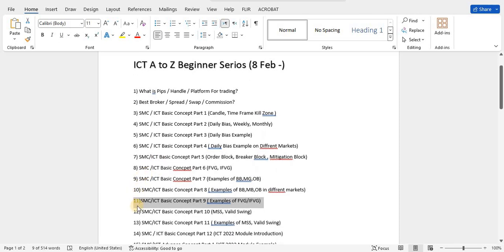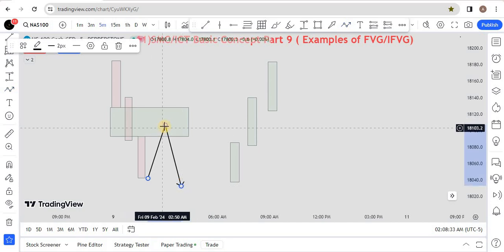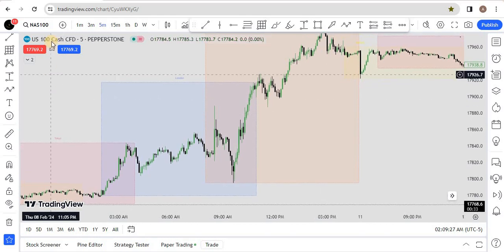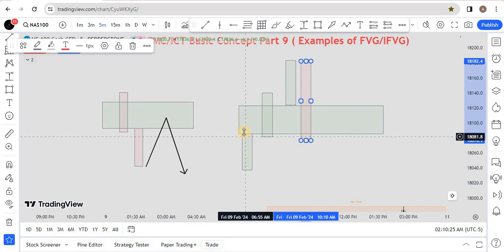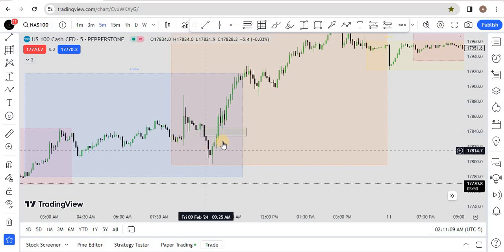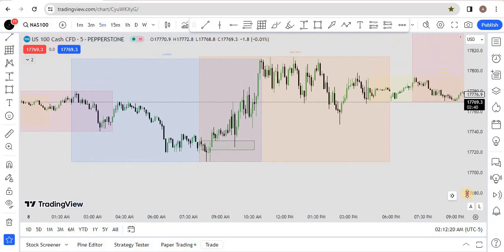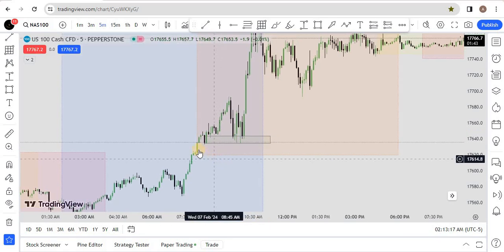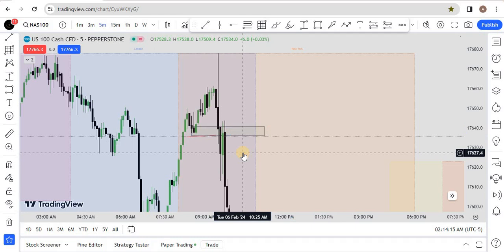ICT FVG / IFVG Examples | Lecture 11 of ICT A to Z Beginner Series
Hello
ICT FVG Simplified,
ICT IFVG Simplified,
ICT Fair value gab Simplified,
What is ICT FVG?,
What is ICT IFVG?,
Fair value gab?,
Inversion Fair value gab?,

Liquidity concept
Intraday Mastery
forex
ict
20 Pips